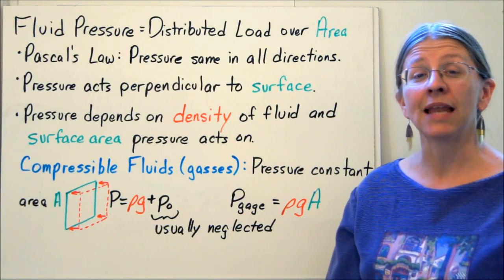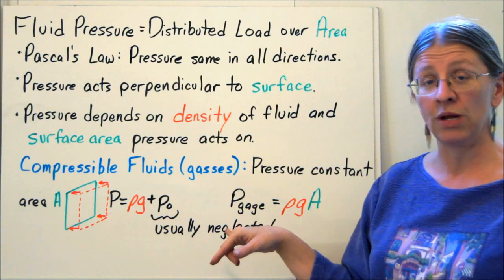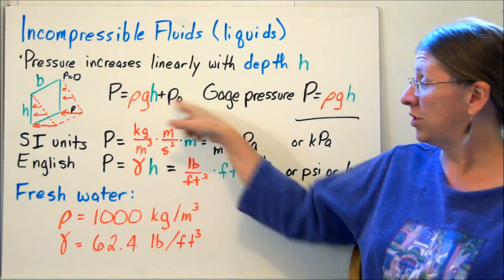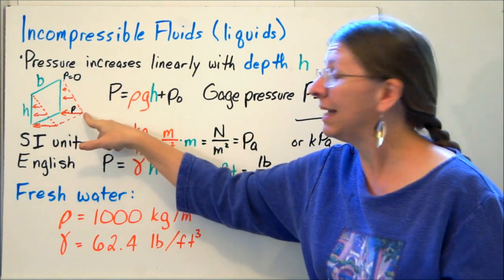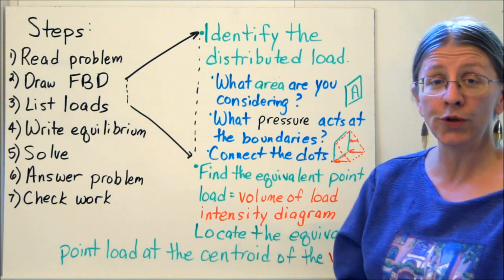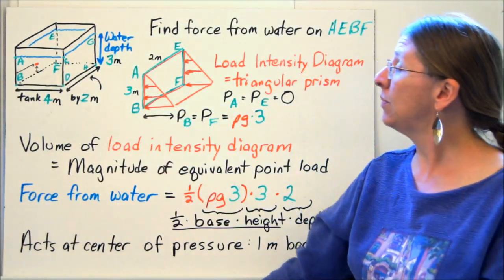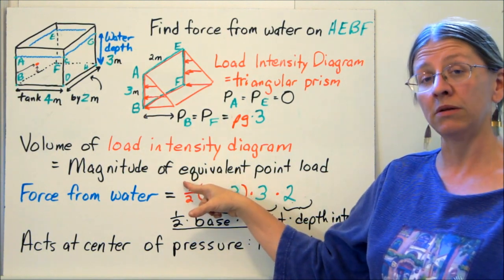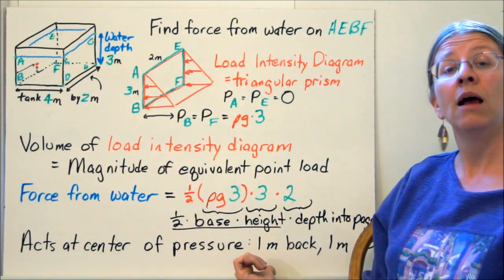Water Pressure Introduction